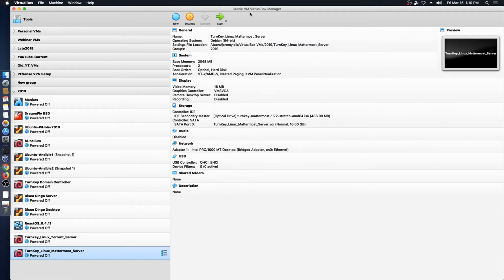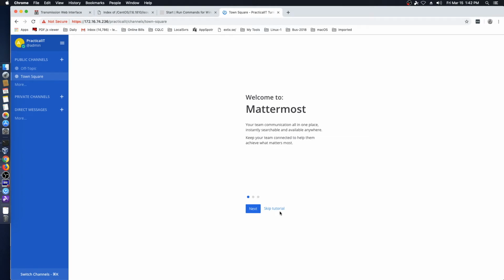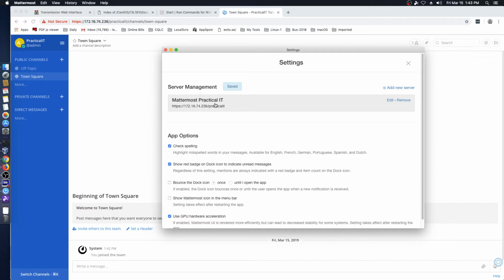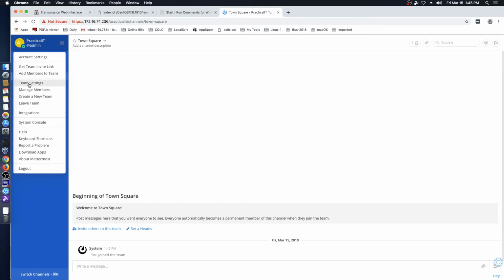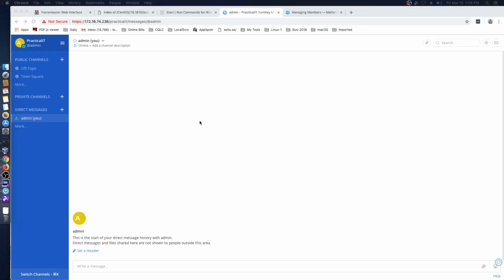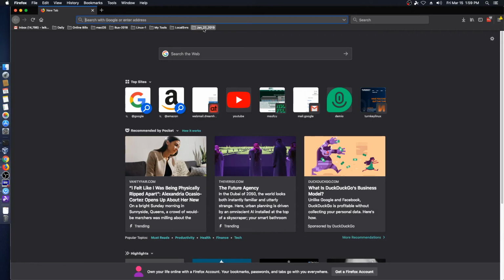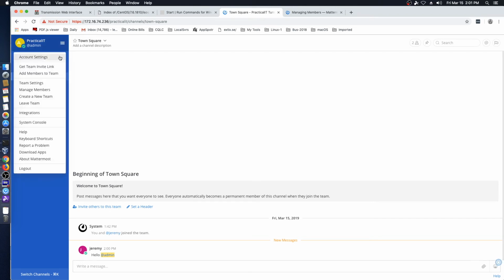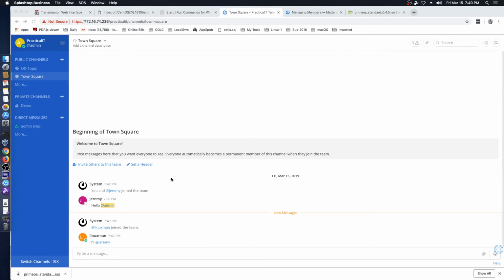TurnKey Linux Mattermost Appliance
Episode 113. Exploring another TurnKey Linux Appliance. This time around, we are looking at the Mattermost Server. Mattermost is an alternative to services like Slack and Discord.